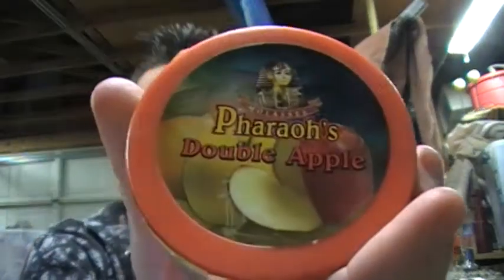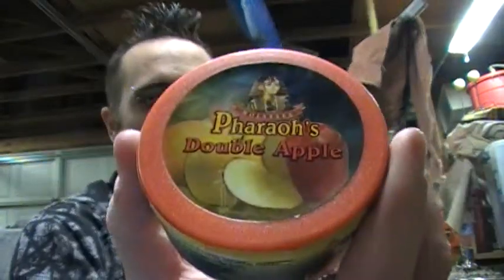Pharaoh's Double Apple!